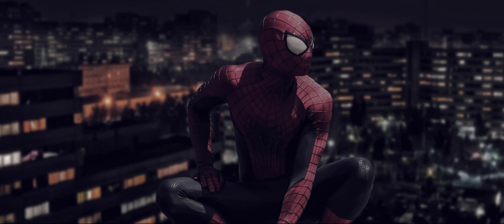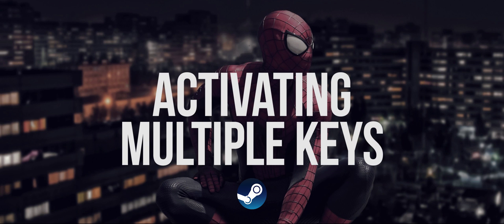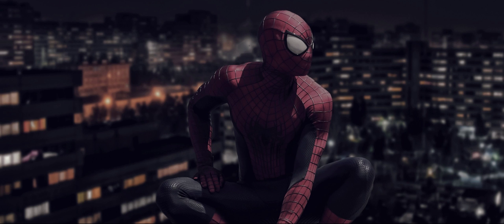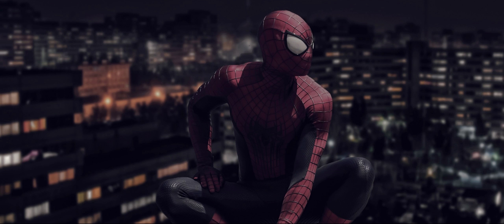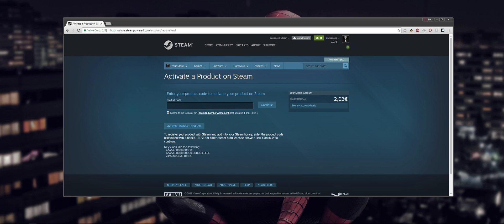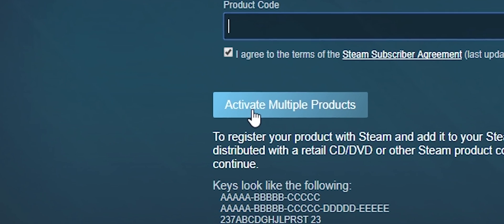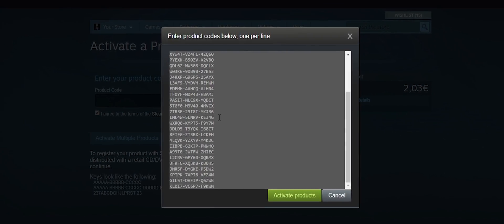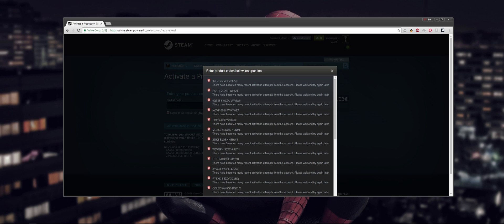ACTIVATE MULTIPLE PRODUCT KEYS AT ONCE - Steam Tutorial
Quick and easy tutorial on how to bulk activate products/game codes/keys at once on Steam. This is all now built into Steam, so in order to activate multiple game codes at once you just need to enter the serial codes into the code box which you can reach by following the tutorial, and you should be set. Make sure to separate each code with a line (one code per line, press enter to skip to the next line after a code).

🎬Timestamps:
Intro: (0:00)